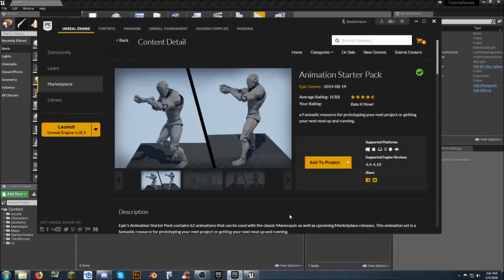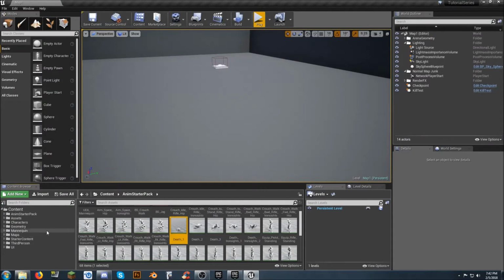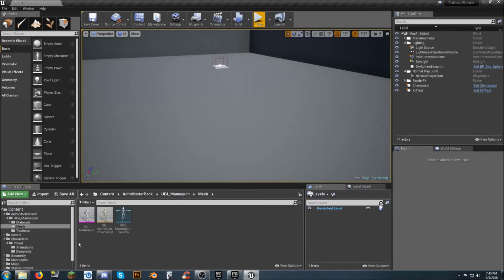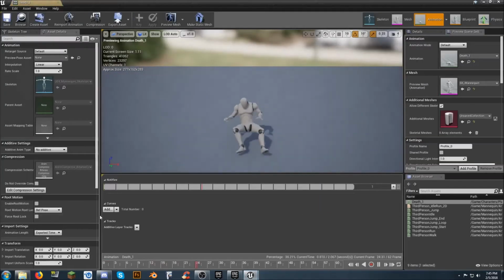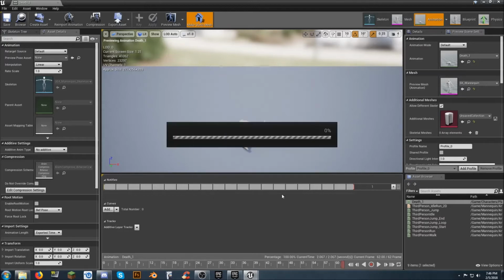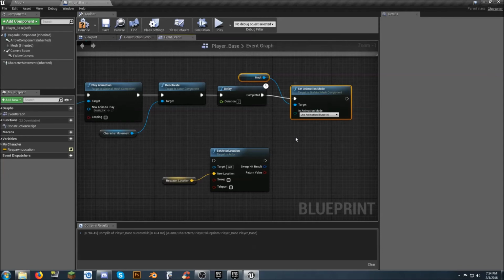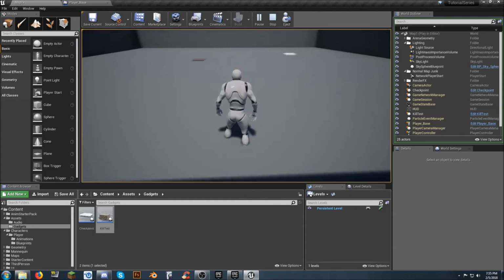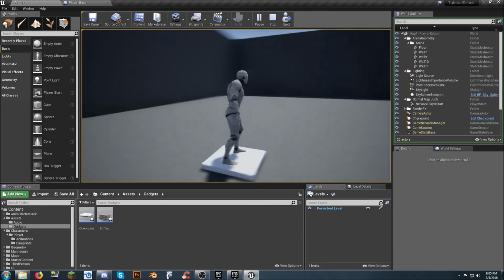Death Animations Easy Setup